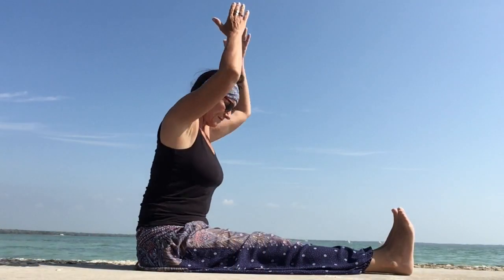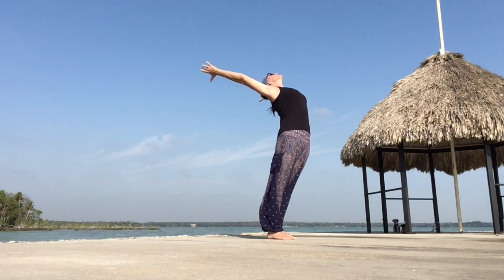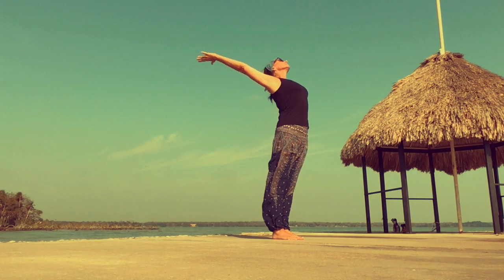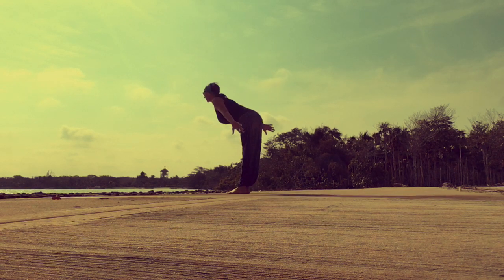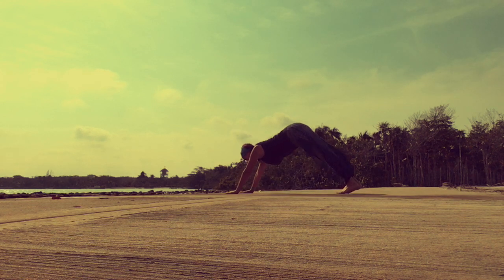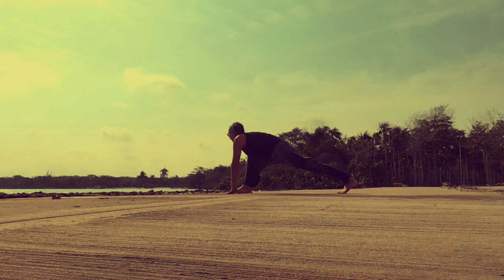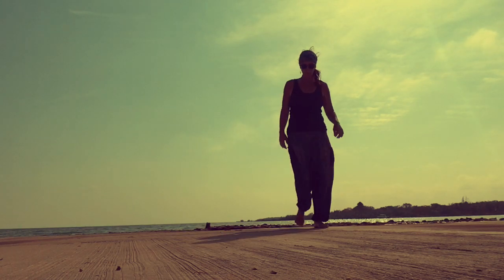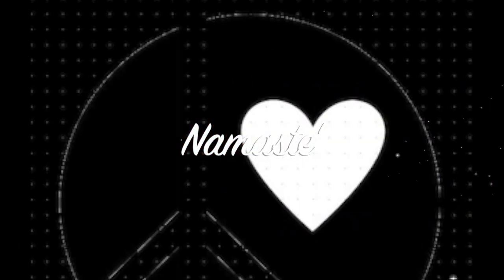Matless Yoga - Sun Salutations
I love matlessyoga It's how it all began for me. I don’t remember ever having a yoga mat until I took my first official teacher training. It’s about finding a spot to be for a moment, to contemplate and inquiry what my body needs by way of yoga on any given day. Sometimes it is gentle, and sometimes its more dynamic. Today I’m feeling some sunsalutations. Where do you do matlessyoga? Let me know!

Join me for more nature adventures, restorative yoga, and meditation practices, and let’s grow together.

If you are enjoying these videos please consider becoming a Patron.
Follow the link for details...